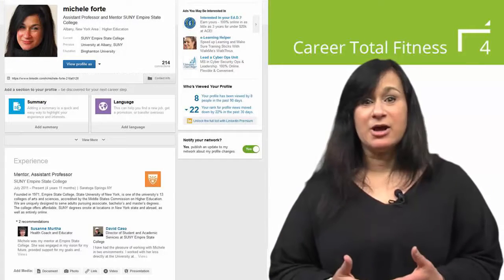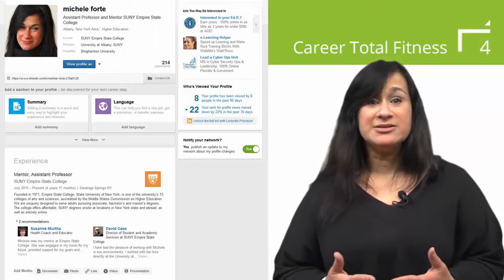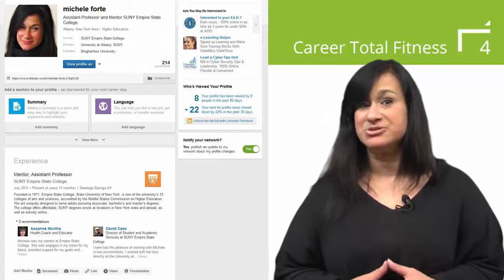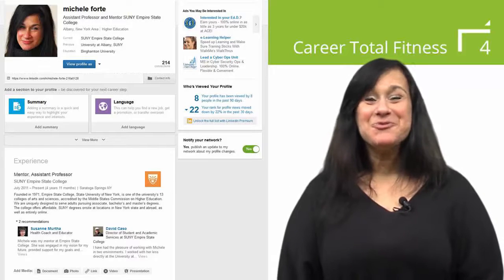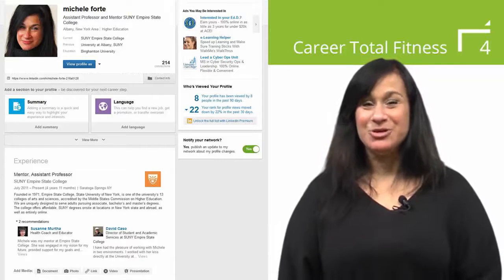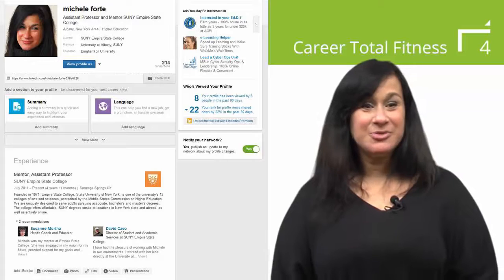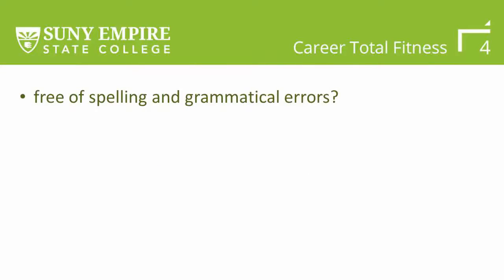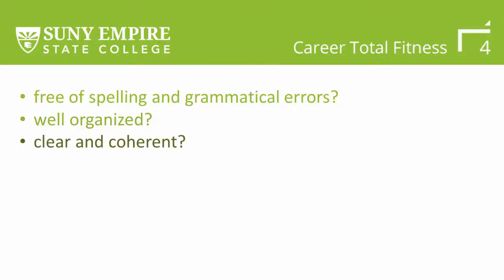Creating a mind blowing digital artifact